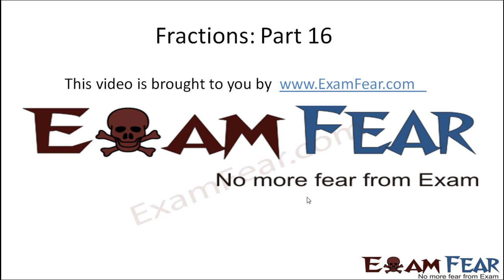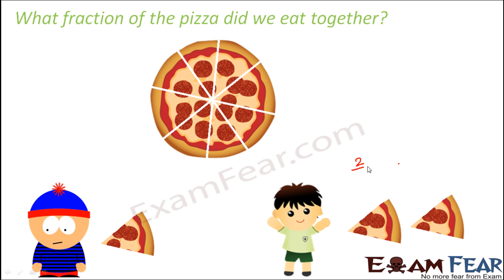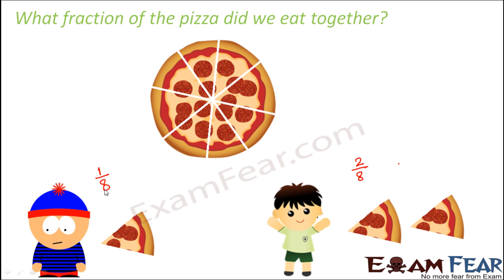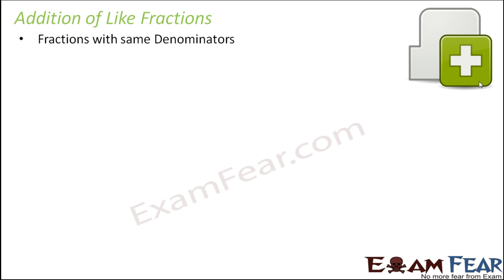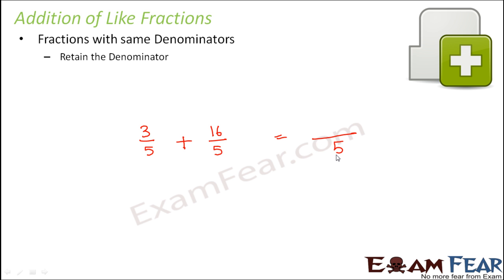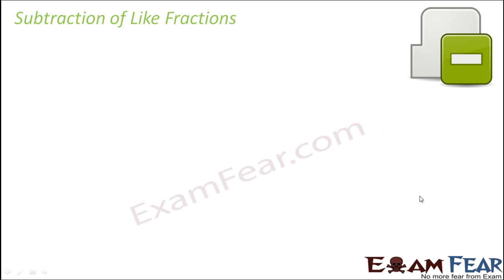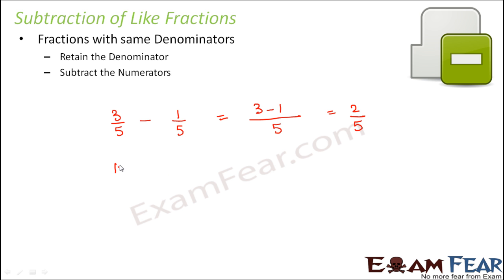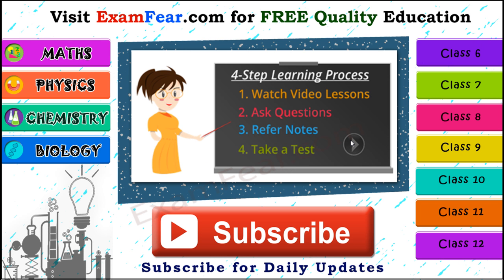Maths Fraction part 16 (Addition, Subtraction of Like Fraction) CBSE Class 6 Mathematics VI